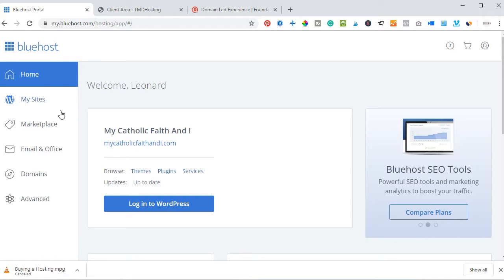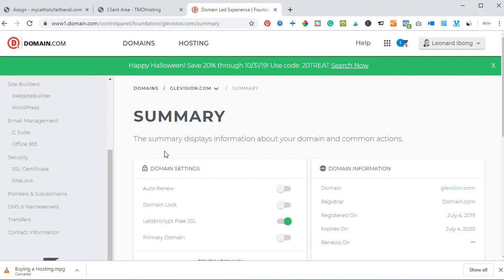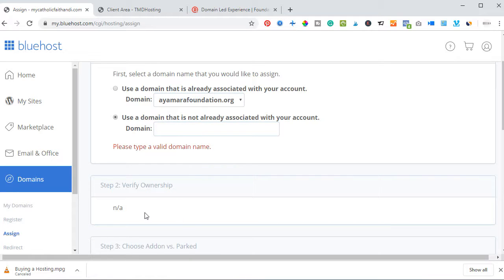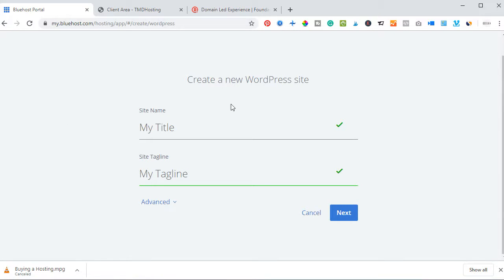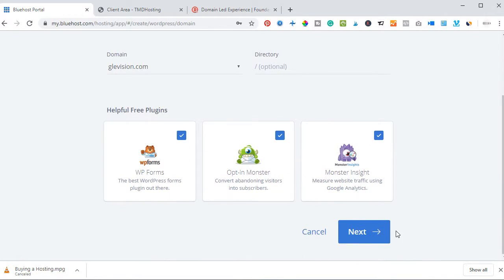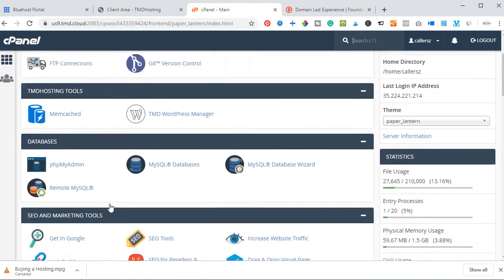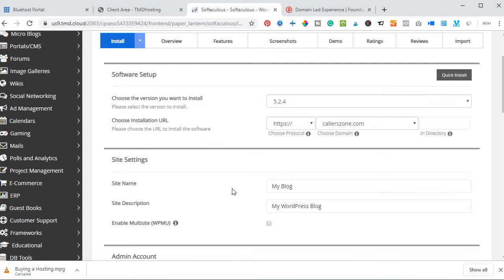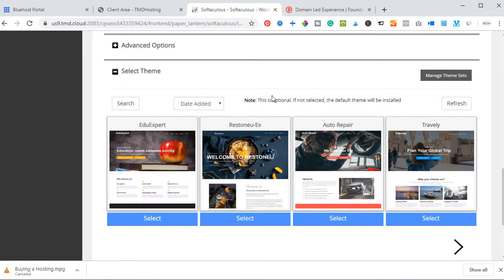Installing WordPress From Cpanel (BlueHost & TMDHosting)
In this video, I show you how to install WordPress from your cpanel